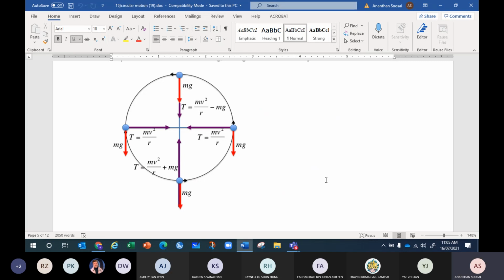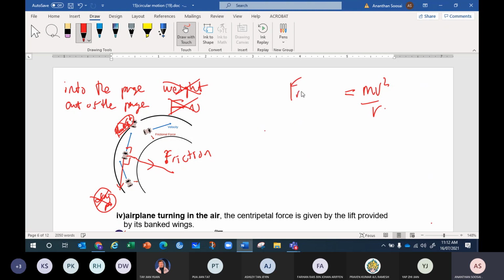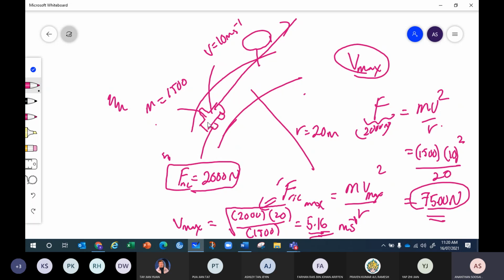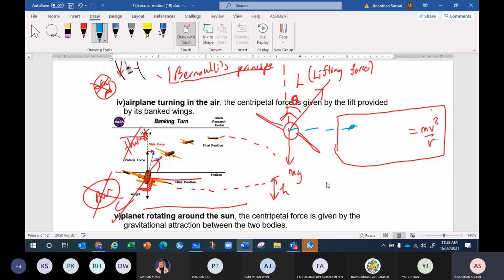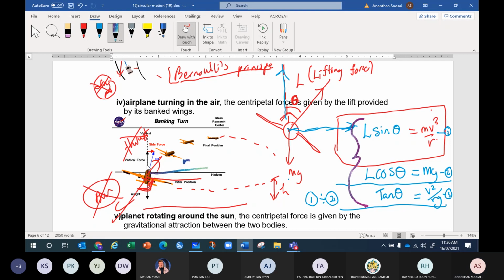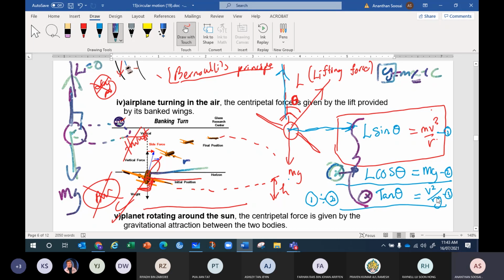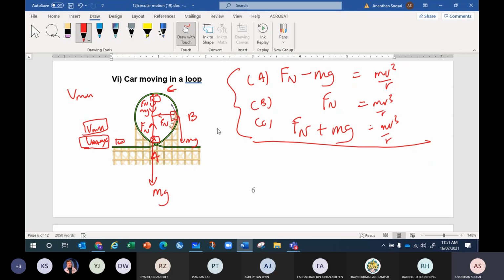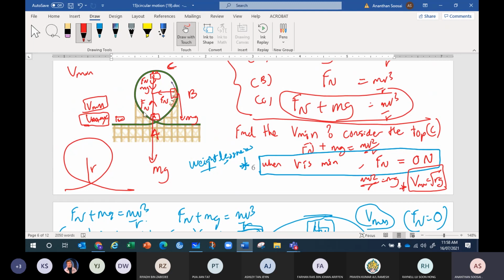16/7 A2 TOPIC 1 ( CIIRCULAR MOTION PART 3: EXAMPLE OF CIRCULAR MOTION)